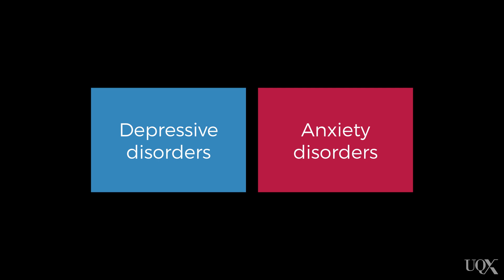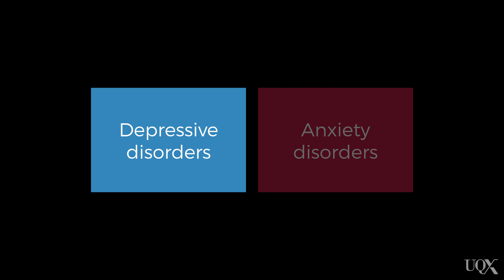UQx PSYC1030.3x 3-1-1 Introduction to anxiety and mood disorders